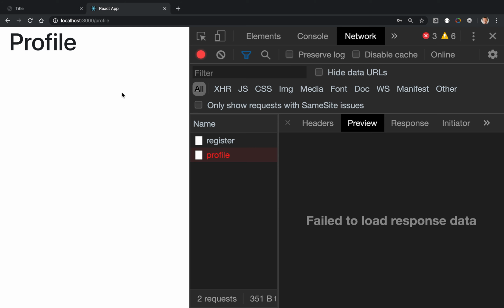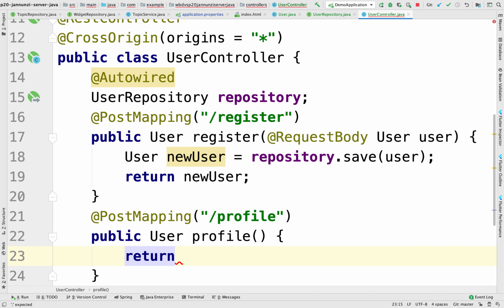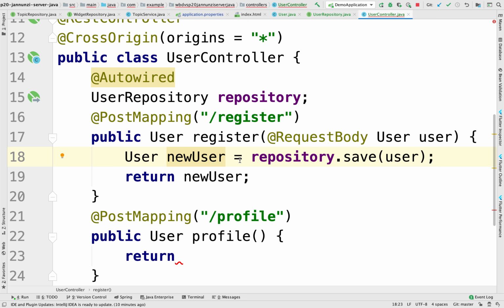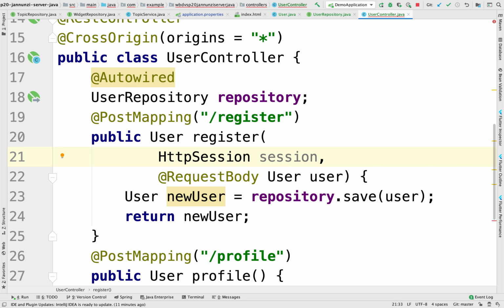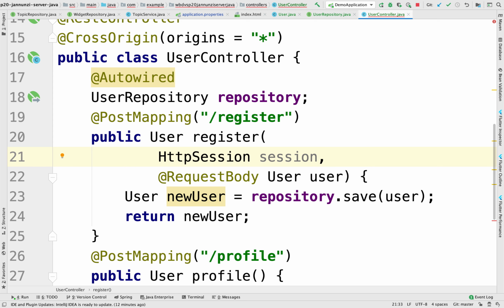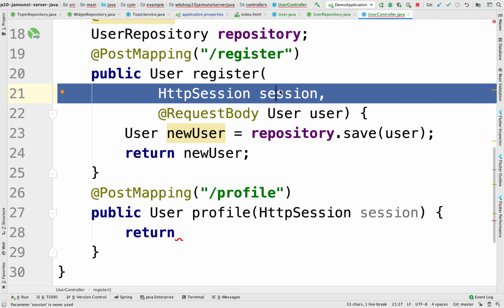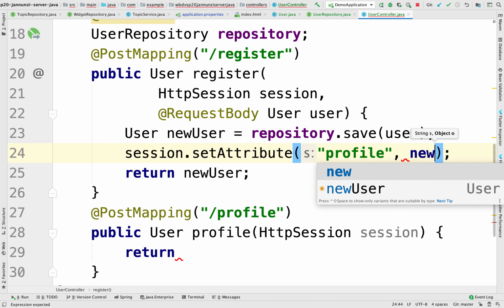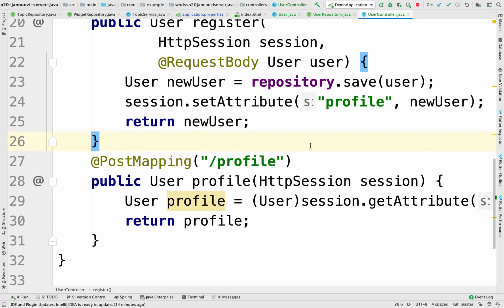login react + java cs4550 sp20 13115